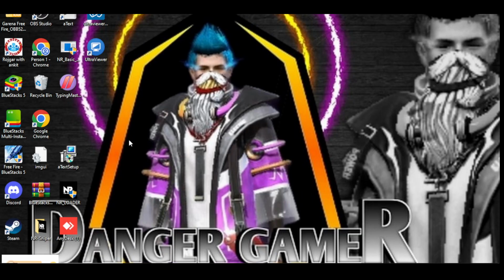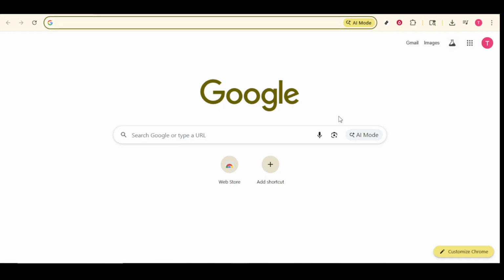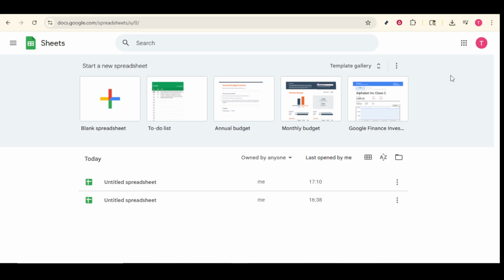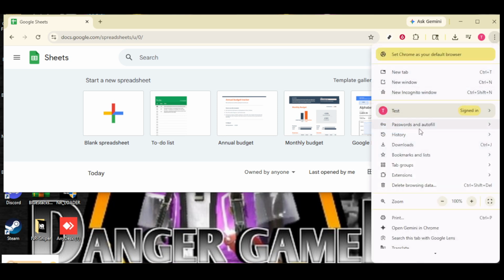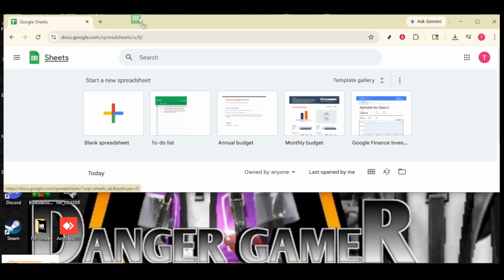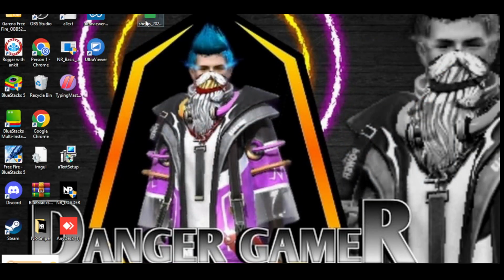How To Install Google Sheets In Windows 10/11 PC